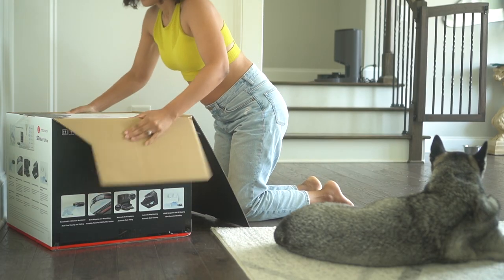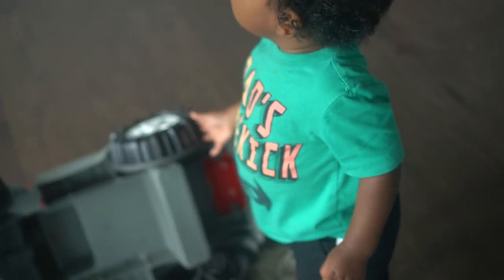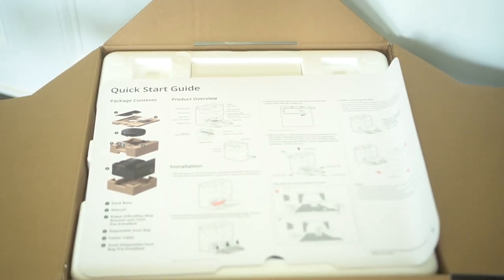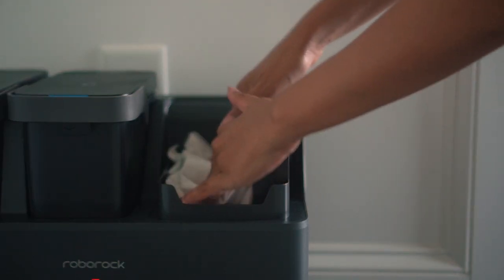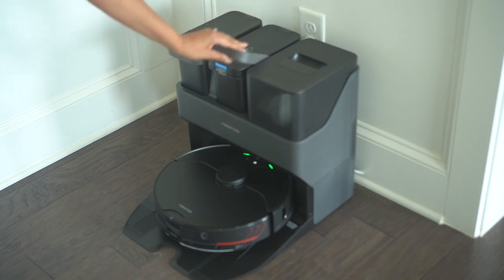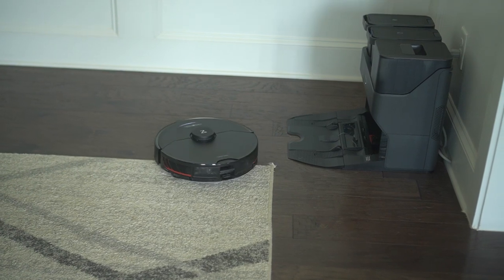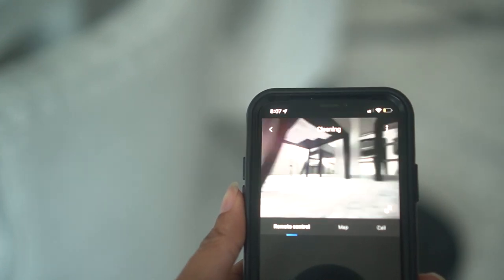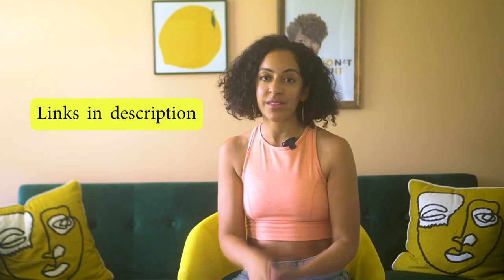Is This the Smartest Robot Vacuum? Roborock S7 MaxV Ultra Overview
It's been dubbed the "Tesla of Vacuum Cleaners." Check out my overview of the Roborock S7 MaxV ULTRA smart robot vacuum!

* Download the SHG Living App for smart home shows (I’m on there!)

Chapters:
00:00 - Intro
01:03 - Why I Use Robot Vacuums
1:34 - Pricing Options
2:19 - Installation
3:05 - Docking Station
3:31 - Dust Bin Tank
3:58 - Water Tanks
4:45 - Charging
5:15 - Vacuum Performance
5:32 - Mopping Performance
6:00 - Navigation & Mapping
6:53 - Video & Calling Feature
7:32 - Final Thoughts
8:00 - SHG Living App

Until the next video, stay green y'all.